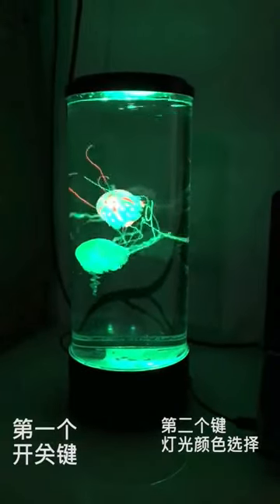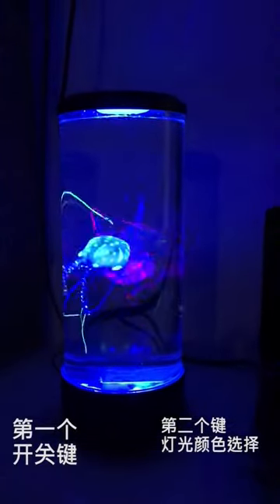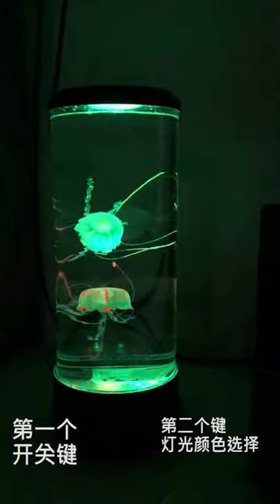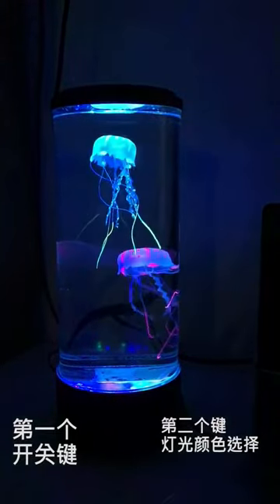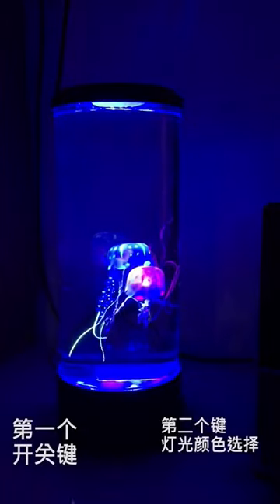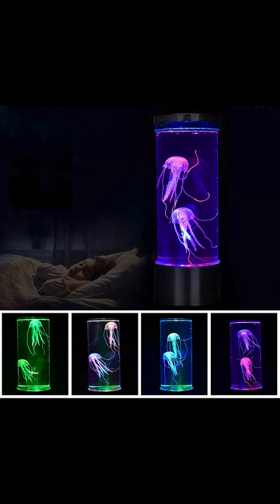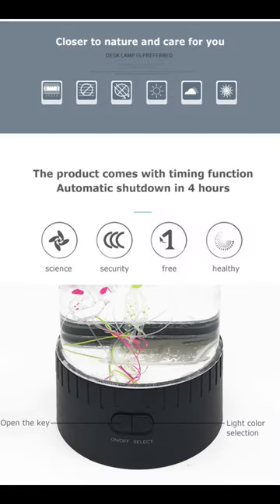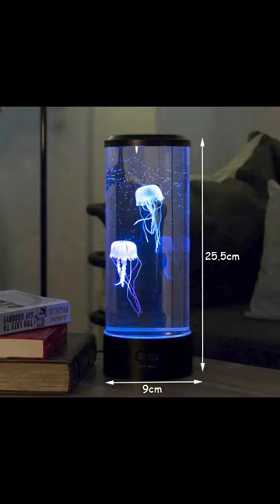Color Changing Jellyfish Lamp